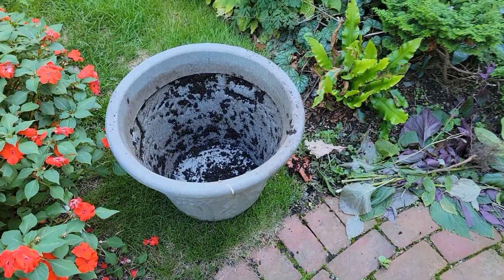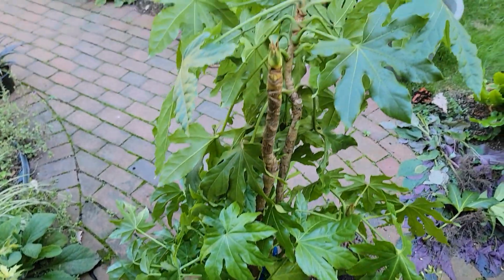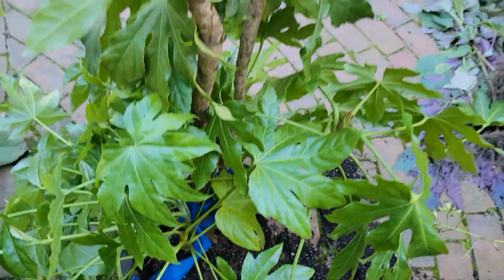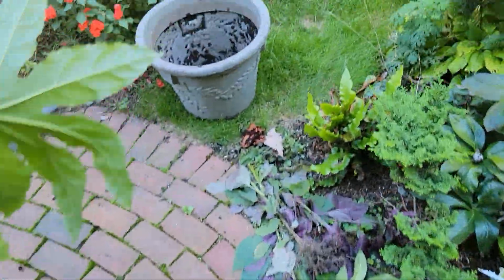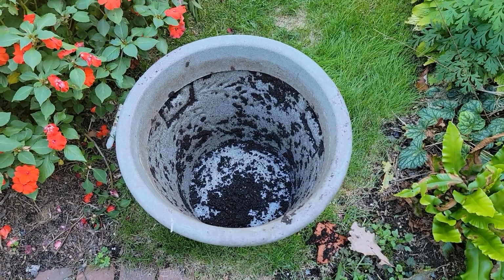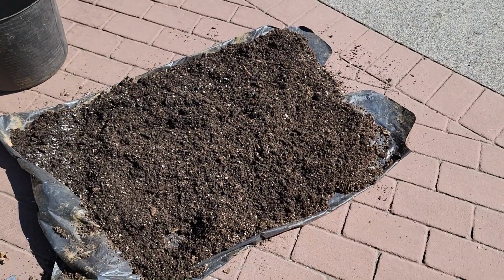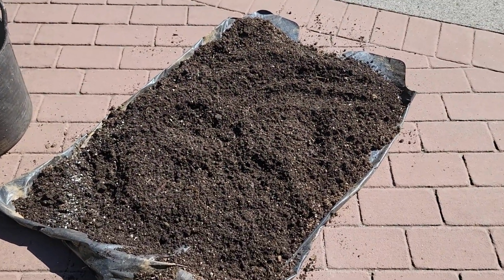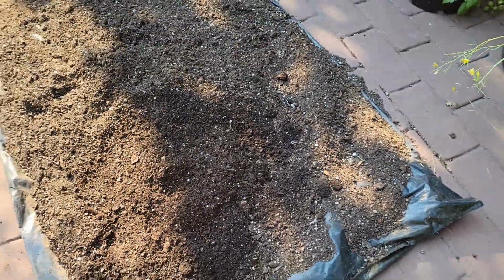GrowingWisdom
Growing Wisdom garden videos will help you with all your gardening and landscaping needs.  Come back every week for our latest tips on what to do in your yard. Ask questions and make suggestions!